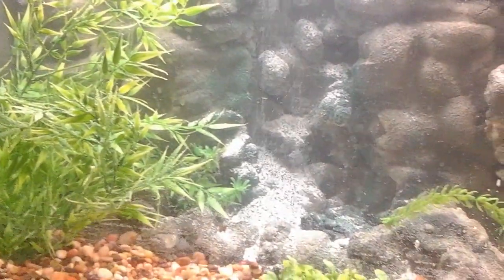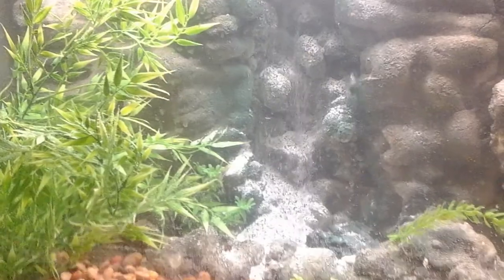3d aquarium background with waterfall and caves .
This is a background you will find on ebay for sale. Come check us out.